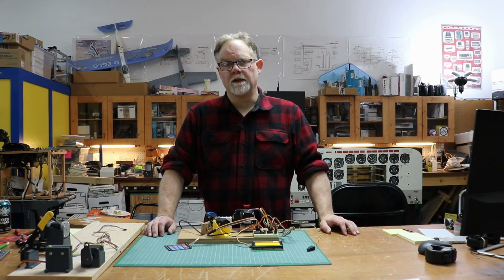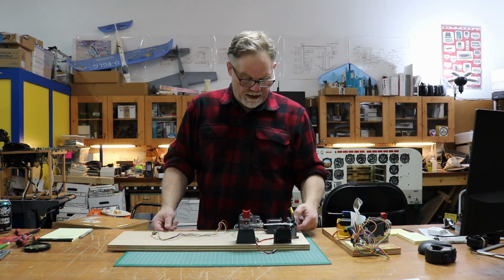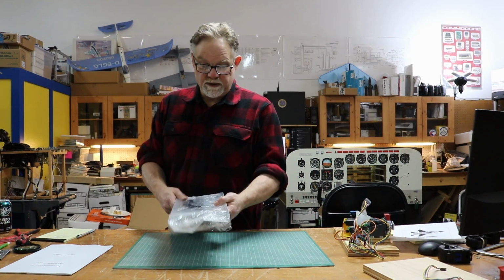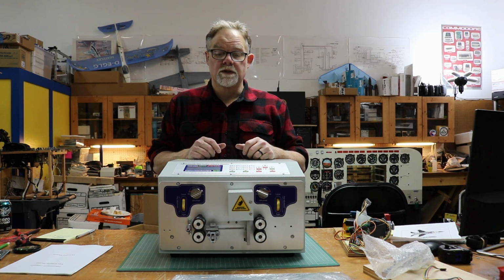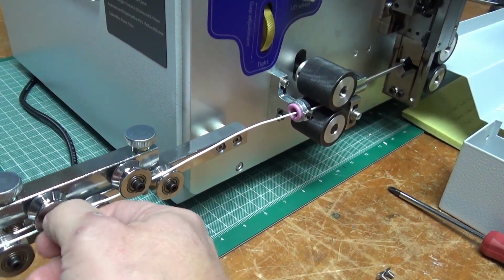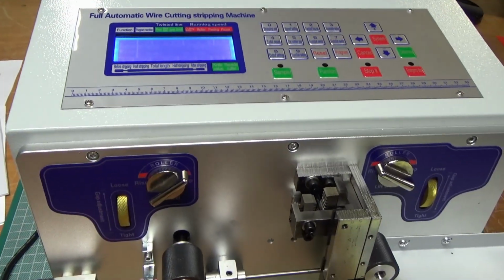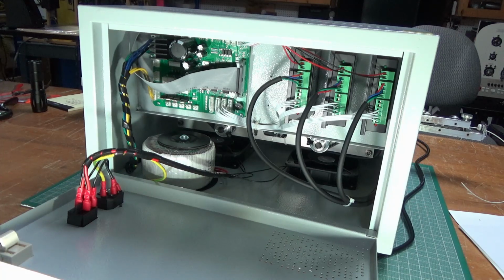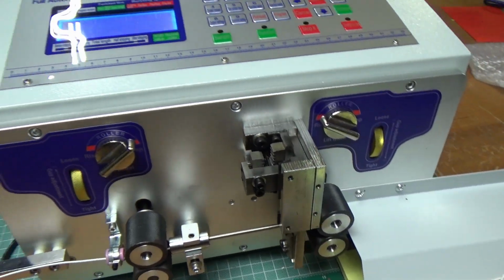F-15C Project - The Wiring Problem. (Feat. Vevor SWT508)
The F-15C consumes a LOT of wire.  Not in great lengths, but a hell of a lot of short lengths.  The APG-70 radar control panel alone uses up 52 wires.
There's gotta be a better way than measuring and stripping all those wires by hand...and there is!

The machine I bought (and it's not what I actually got)
The stepper driver it uses

My notes on how my particular model of the machine works:
(Because of the spaces in the filename, you'll need to copy/paste the whole URL above into your browser.)
[03Sep24] I renamed the file to help folks out - both links will work.

Vevor: If you're watching this, reach out!  Your docs are barely comprehensible and I'd like to help!